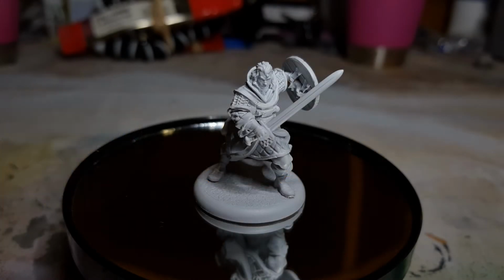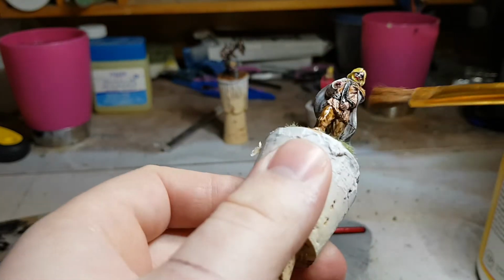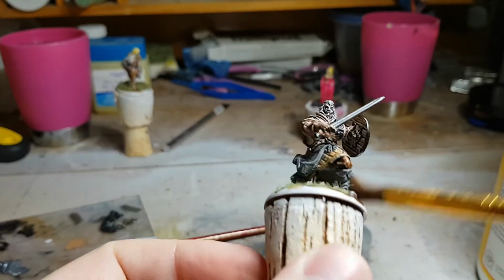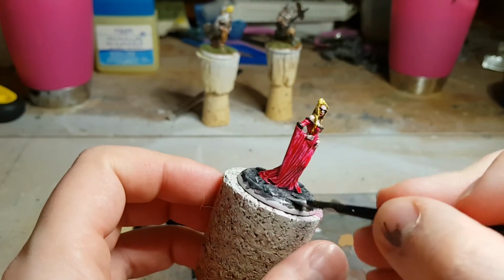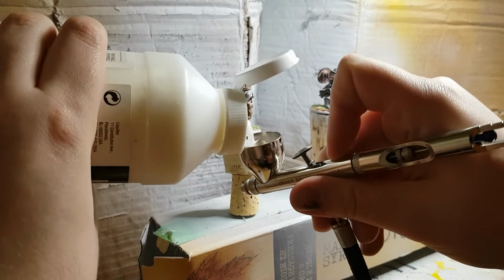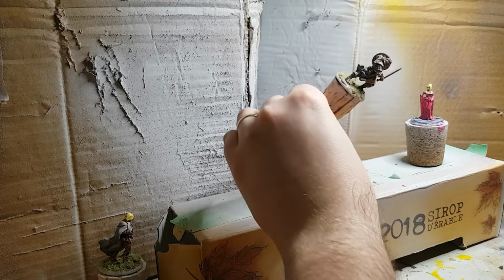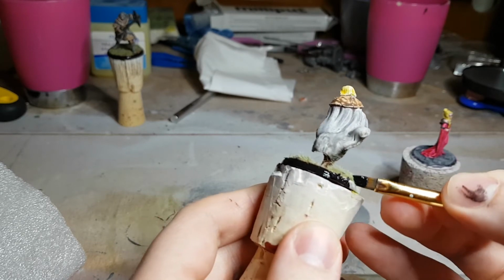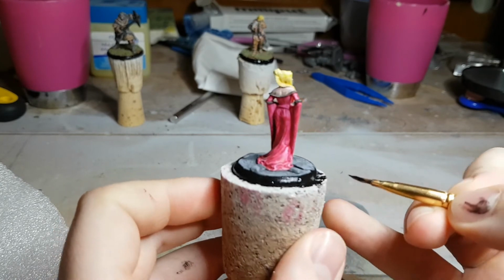Ep8 - Flocking and Varnish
vvv Index below! vvv

Hello everyone!

Welcome back to this series of real-time miniature painting tutorial videos!

Today, we will be flocking the bases, varnishing the miniatures, and starting our final steps towards having finished minis on the tabletop!

As promised, here is the guide to where i talk during the episode:

00:07 Introduction
00:40 Flocking
03:50 Working on Cersei's base (again!)
05:43 Varnishing
08:58 Base edging
12:15 Conclusion

If you would like to use the same materials I do, here are some Amazon.ca links to purchase them. This can help support the channel if you like, though I strongly recommend you use them only as suggestions and look elsewhere for the best price on those products for you! I strongly recommend checking a local art store for coupons before ordering most of this online!

Vallejo Medieval Colours Paint Set (For Cork Brown and Silver, plus a bunch)
Vallejo Airbrush Flow Improver
Dr PH Martins India Ink set 1
Milliput Modeling Putty
Liquitex Matte Varnish
Artist's Loft Black Flow Acrylic
Artist's Loft White Acrylic
Matte Mod Podge
Woodland Scenics Medium Green Static Grass
Badger Patriot 105 Airbrush

If you have any suggestions or requests for the channel, throw them down there as well so I can see them!

Miniatures : Cool Mini or Not - A Song of Ice And Fire Miniatures Game, Kickstarted a few years ago